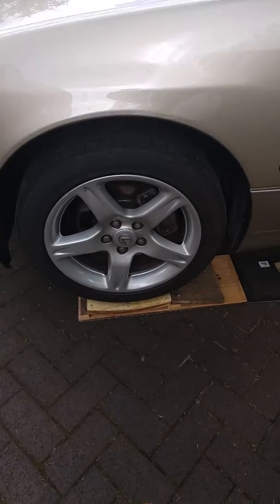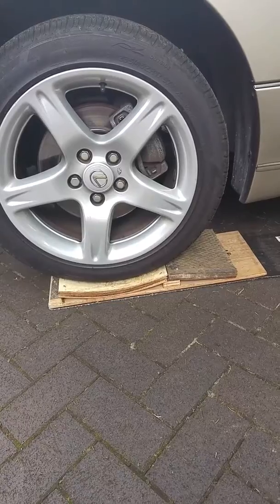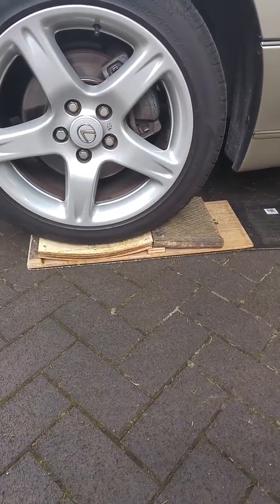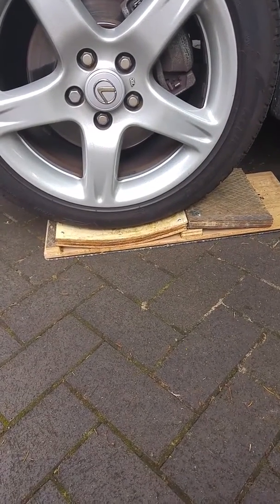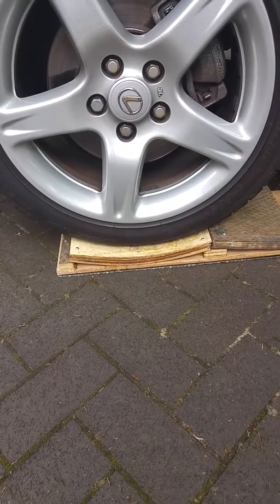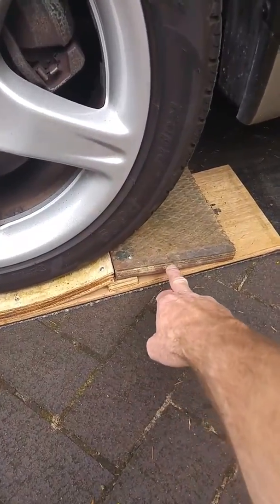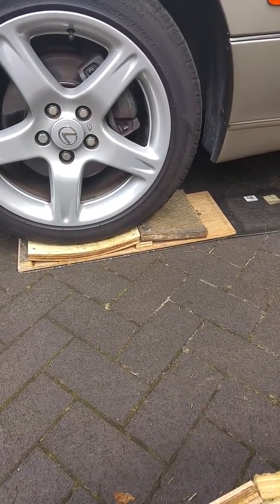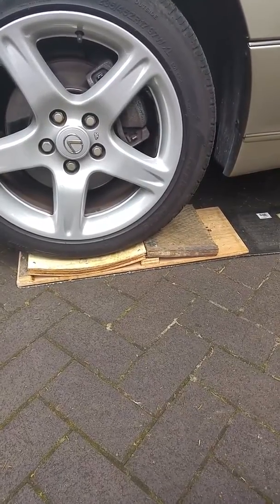Easy to make tyre saver cradles to avoid flat spotting tyres tires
A very easy do it yourself way of making ramp tyre cradles that perfectly match the curvature of your tyres for cars, motorbikes or caravans. Off the shelf products are “one size“ and so are a compromise unless by luck they match your tyre size